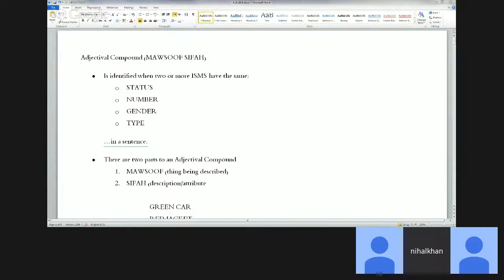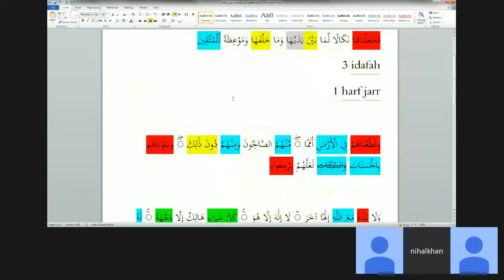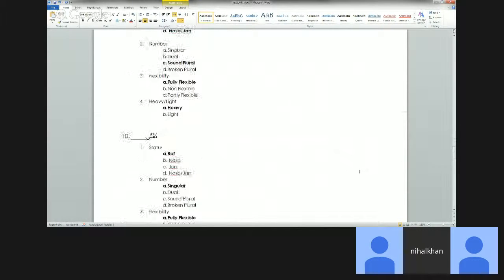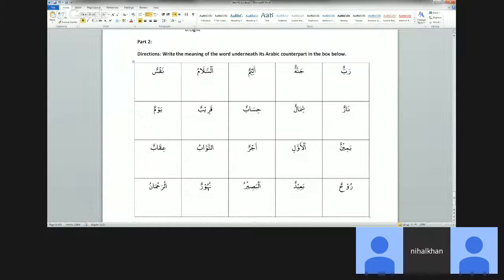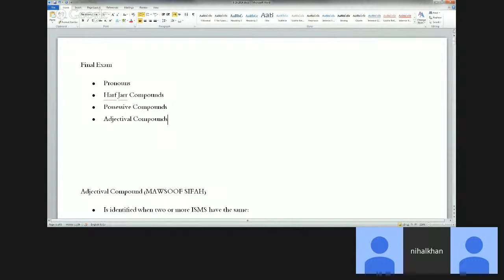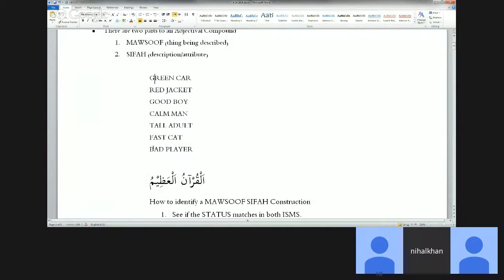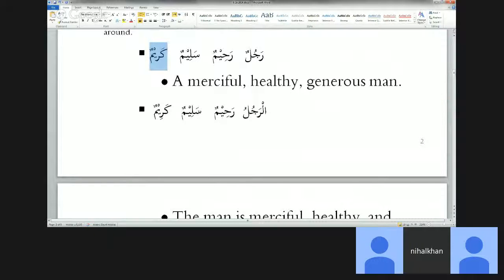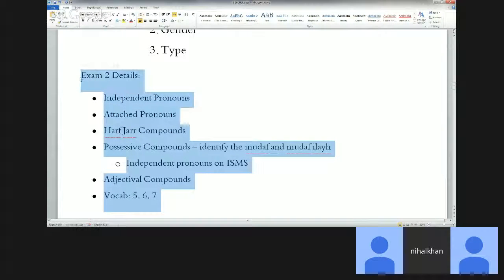Class 9 - UTM Online